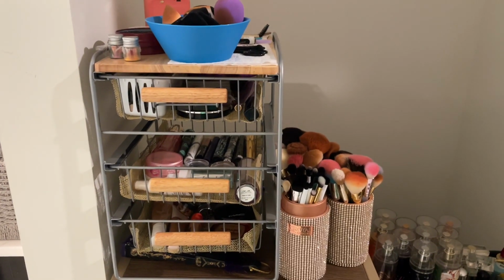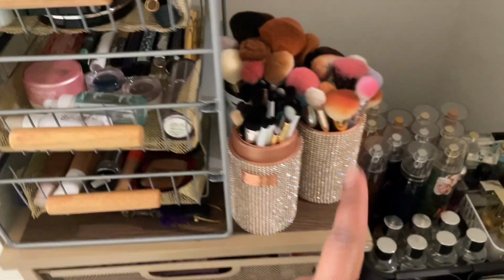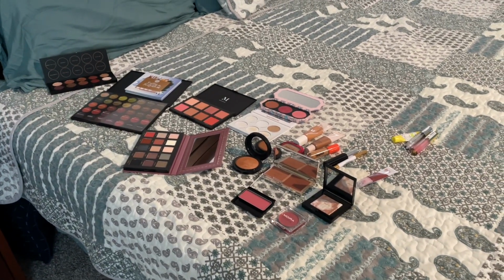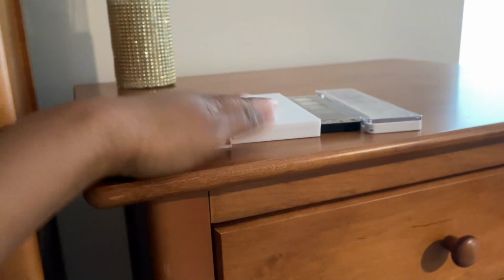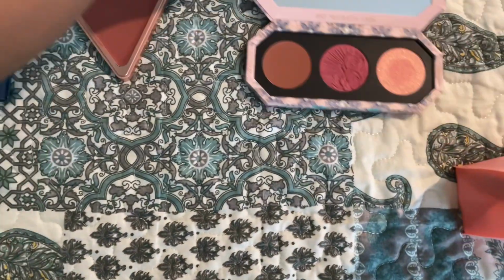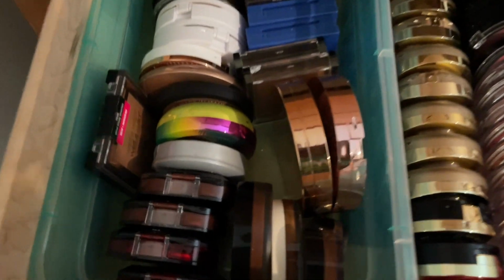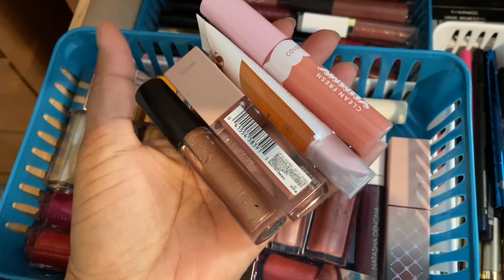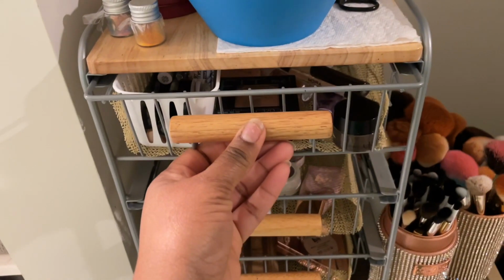SHOP MY STASH - DECEMBER 2023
It’s time for the last SMS of 2023!! Trying to end the year with a bang!

As always, thank you for supporting my channel!!!